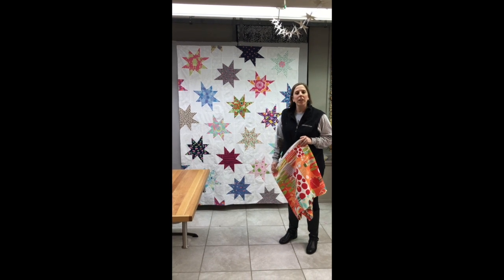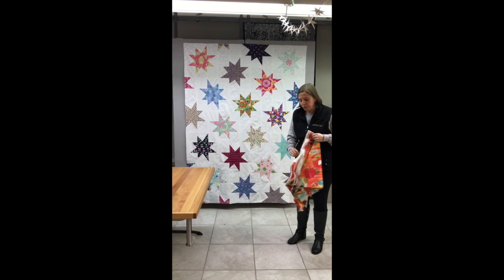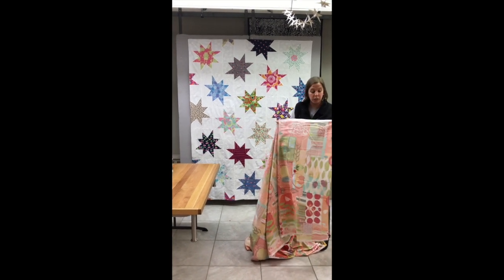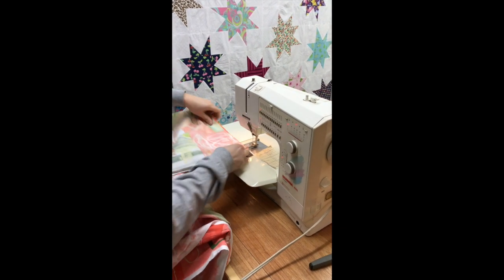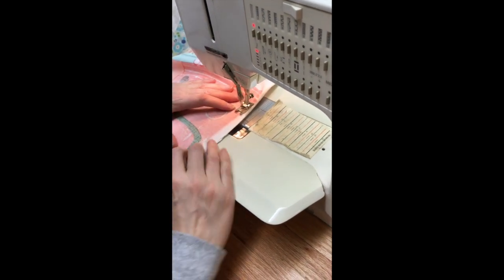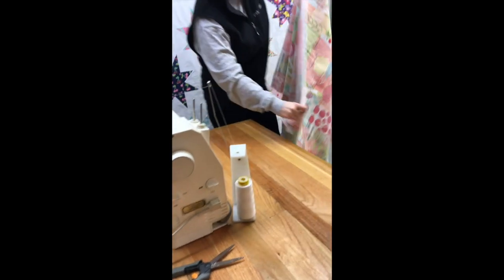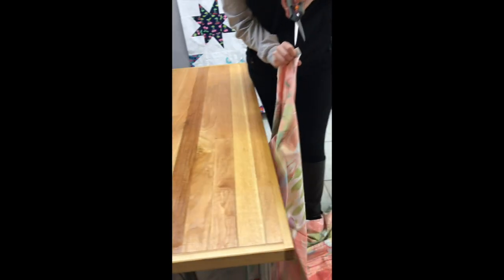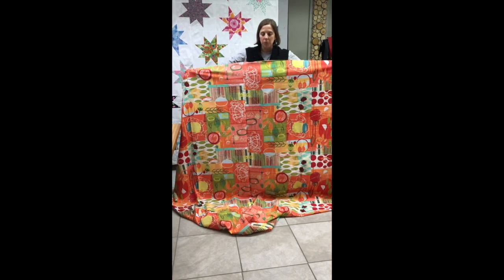Accurate construction of quilt back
This video is about accurately constructing the back of your quilt.  Quilts up to about 80" can be done with this method.  Not recommended for a directional fabric.